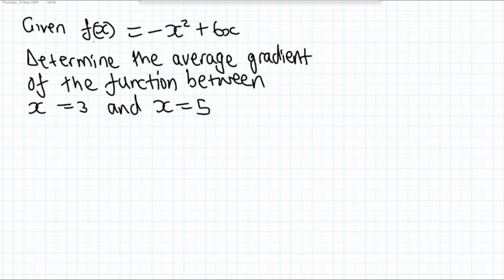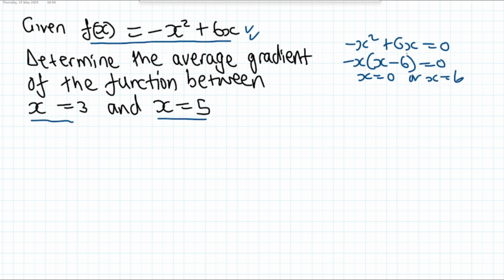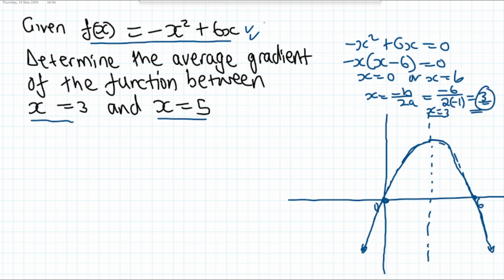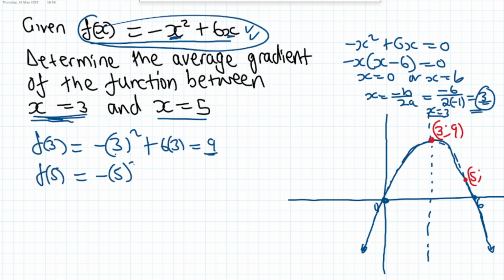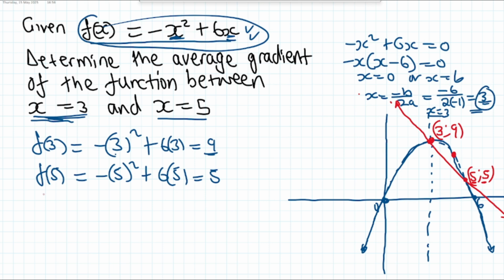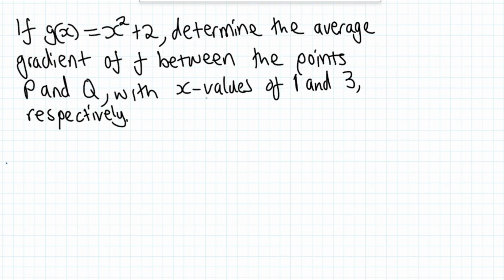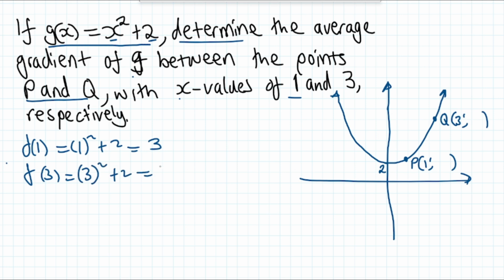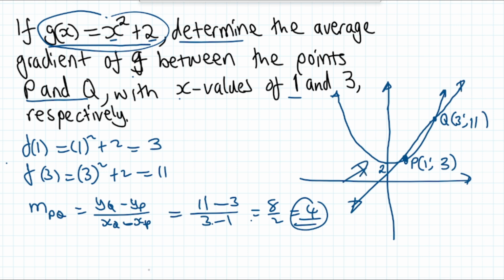Calculus | Average Gradient